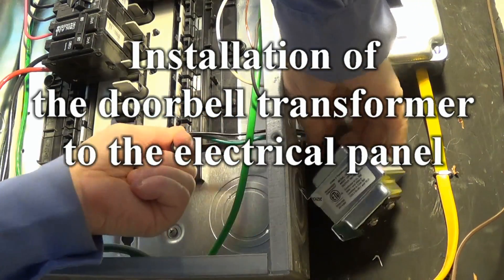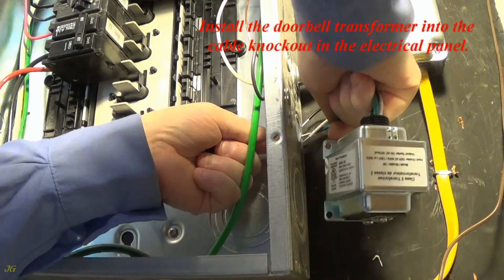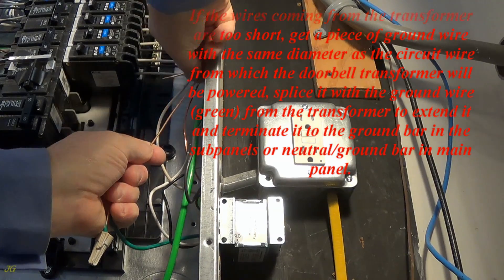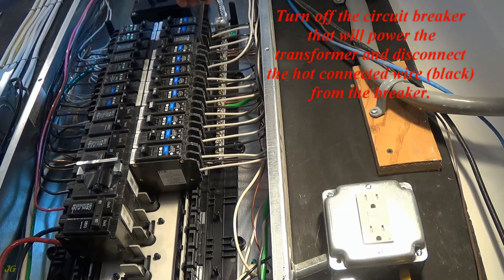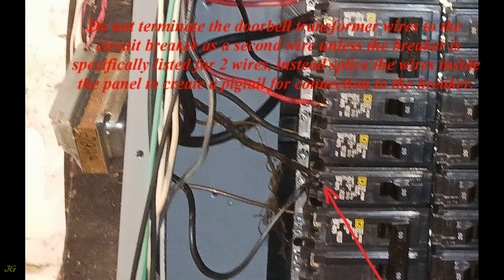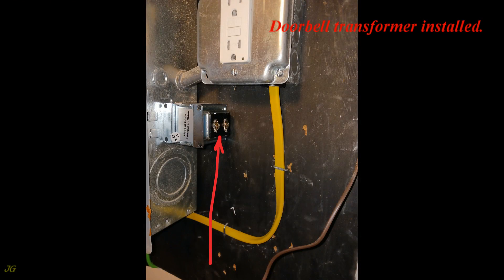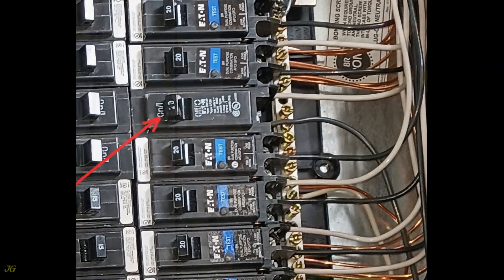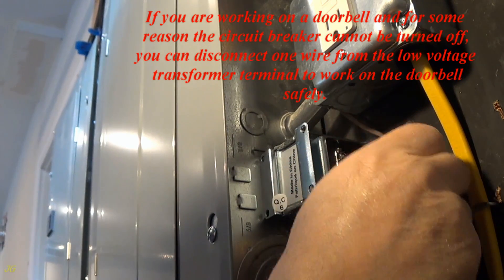Installation of the doorbell transformer to the electrical panel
How to properly install a doorbell transformer to an electrical panel.
Detailed installation.